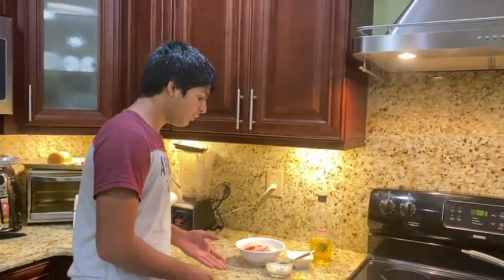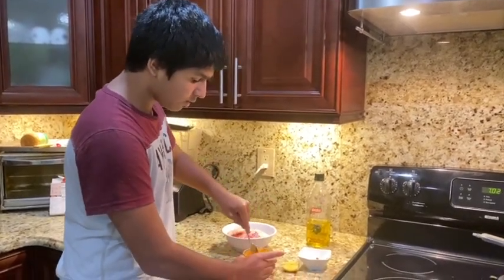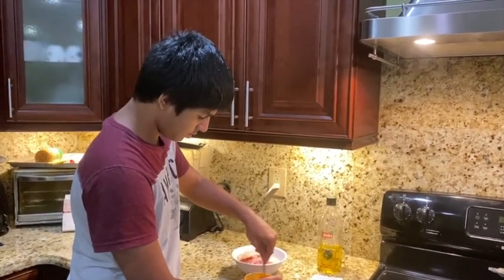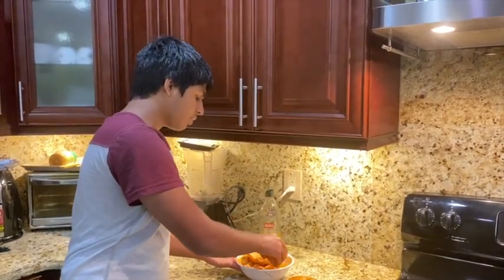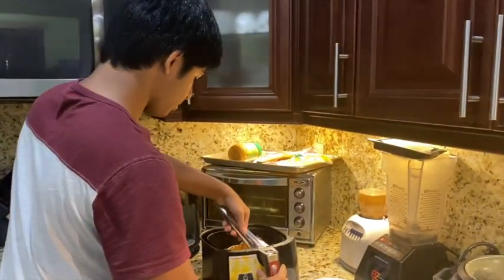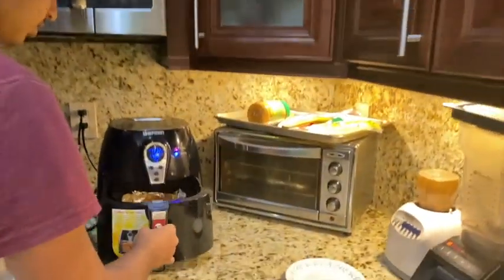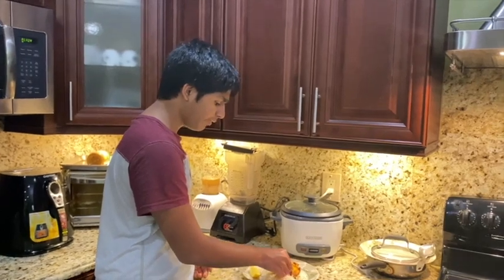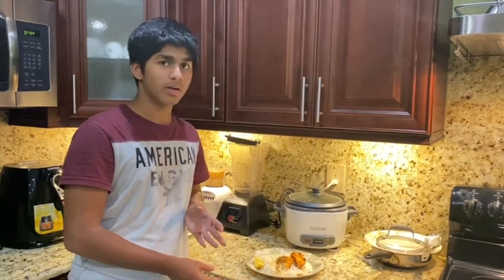Tandoori Snapper recipe